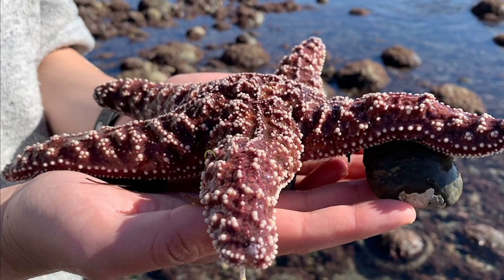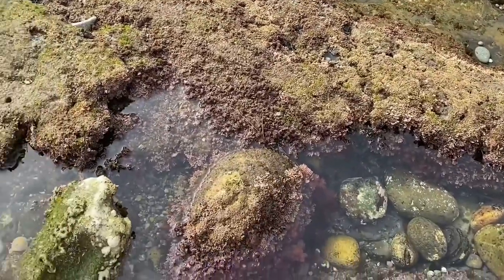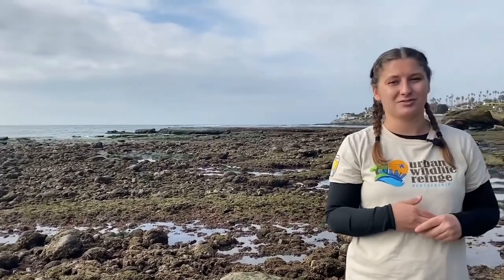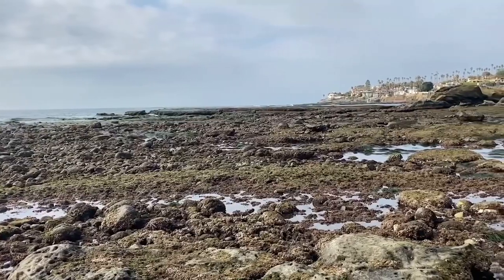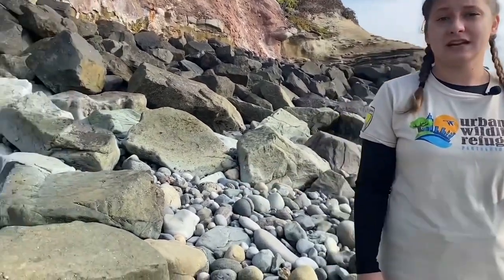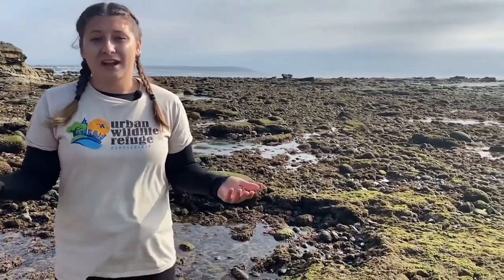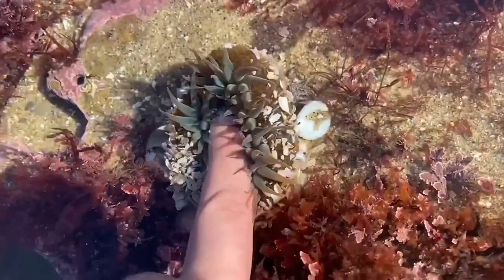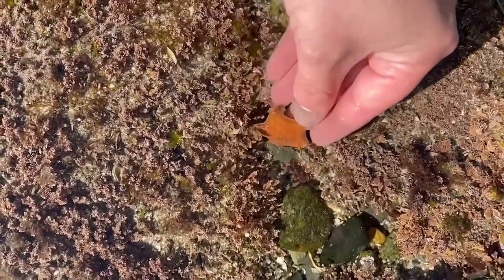San Diego's Top Tidepooling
Ah, San Diego. Filled with sunshine, beaches, and...tidepools! From sea stars & hermit crabs to eels & octopuses, you can experience a range of wildlife at low tide. But where would you go and what should you wear? We've got the answers in this episode of SECOND NATURE. 🍃